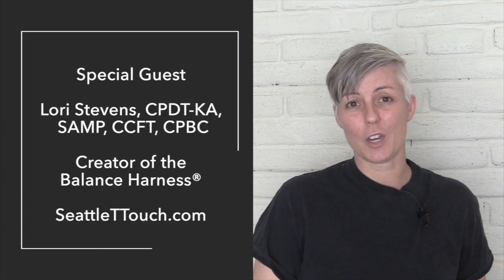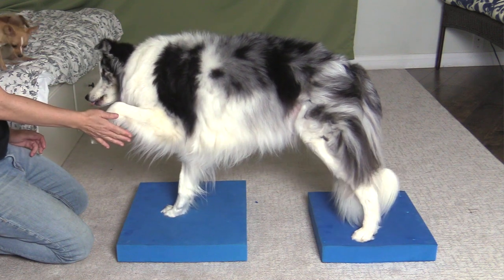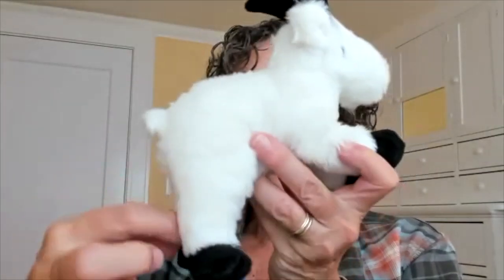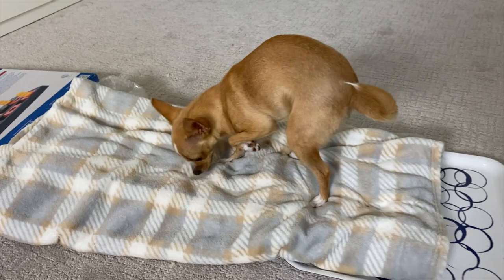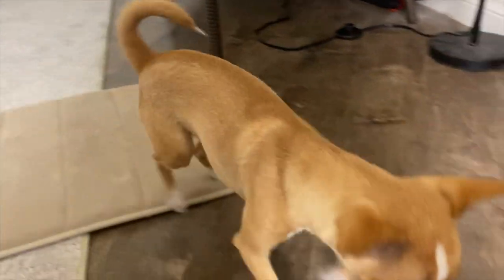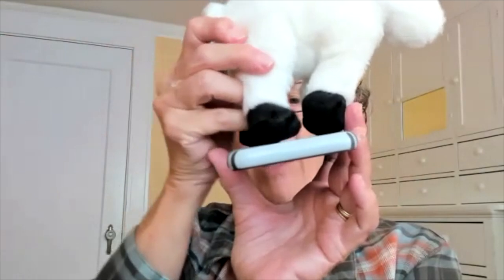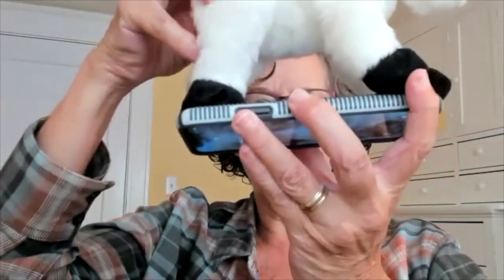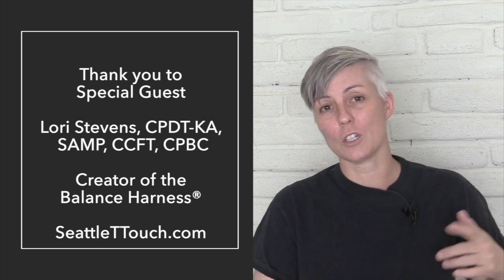Intro to Canine Fitness by Expert Lori Stevens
This video is a brief introduction to Canine Fitness by world-renowned trainer Lori Stevens.  I am very honored and excited to have Lori as a guest speaker on channel Kikopup!
Lori Stevens (CPDT-KA, SAMP, CPBC, CCFT) is a professional dog trainer, animal behavior consultant, canine fitness trainer, animal massage practitioner and a senior Tellington TTouch® Training practitioner.
Lori continually studies the interactions among animal behavior, movement, learning, fitness, and health. She uses intimidation-free, scientific and innovative methods in an educational environment to improve the behavior, performance, health and fitness of animals. Lori gives workshops, presents at conferences (e.g. Clicker Expo), teaches online courses and gives webinars.
Lori gets joy from teaching others how to help their dogs thrive–whether for competition or daily life. Periodically, Lori also coaches for courses taught by Ken Ramirez at “The Ranch”.  She has three DVDs produced by Tawzer Dog Videos and is the creator of the Balance Harness® sold by Blue-9 Pet Products. Lori teaches online classes. Find out more about Lori at SeattleTTouch.com

The professional course Lori has coming up is 8 weeks long and called "How Movement Works: Training Skills for Balanced and Confident Learners". It begins on Oct 13, 2021. It's on BehaviorWorks.org and the link is

She’s giving 2 talks at ClickerExpo Live. In Jan 2022.

Lori is also speaking at the Nordic Animal Behavior Conference in Iceland. In July 2022.

"Gift of a Gray Muzzle: Active Care for Senior Dogs".

On Sept 13th-17th 2021 Lori will also be TAing for Ken Ramirez at The Ranch.